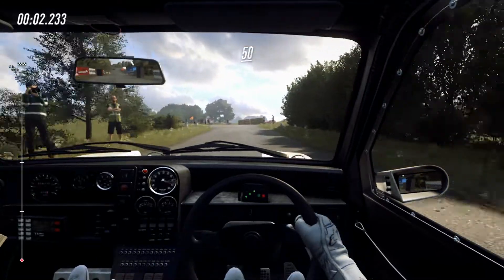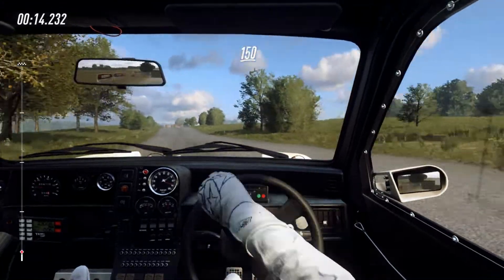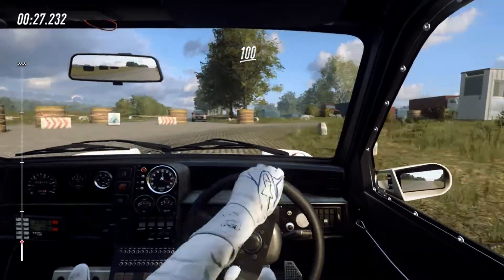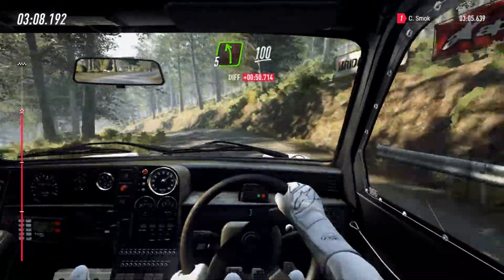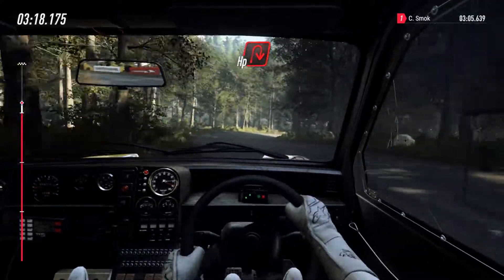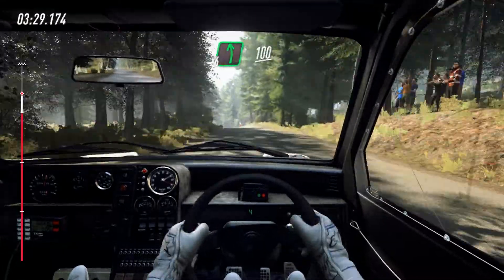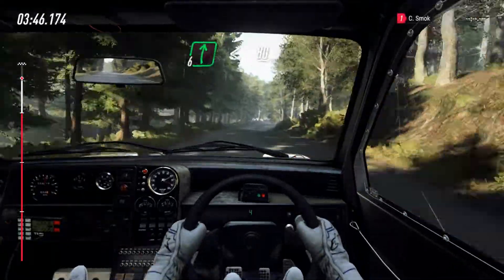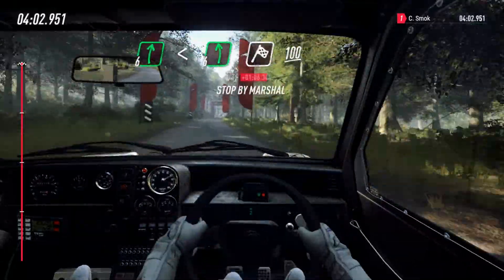Dirt Rally 2.0 Germany Baumholder Waldabstieg